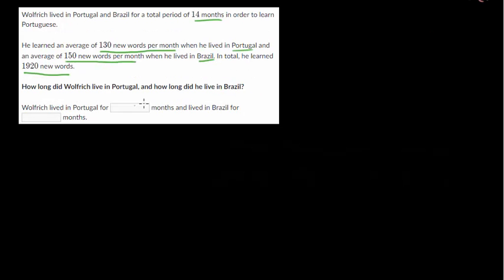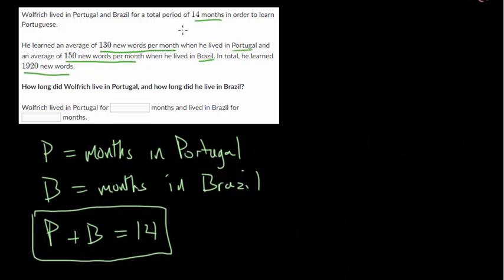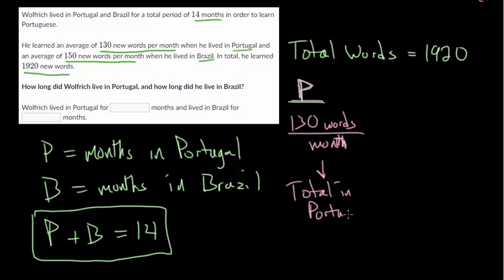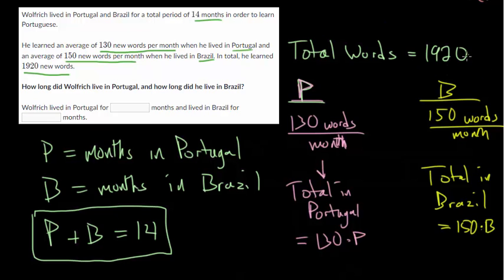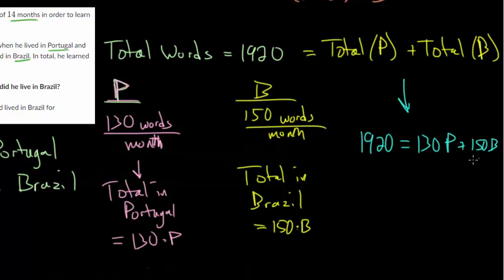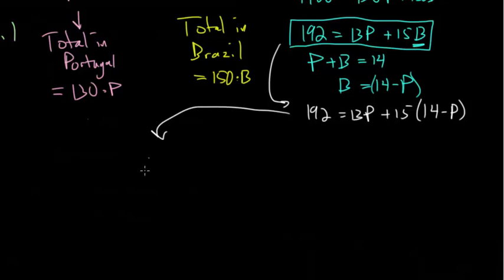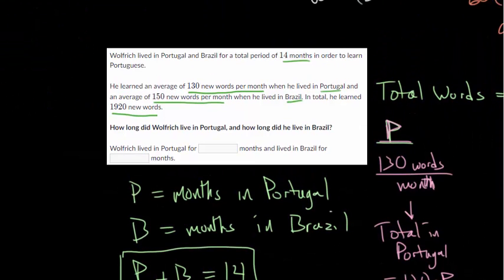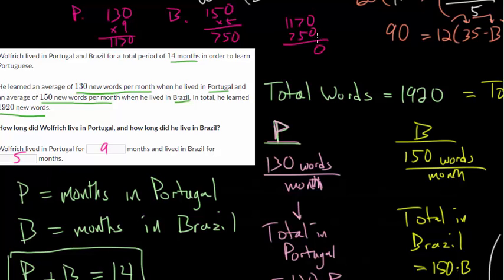Systems of Equations Word Problems: Strategy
This video continues with the idea of solving word problems involving systems of equations. The general strategy is to define the two variables, find the two equations from the given information, and then solve the system. These problems can be challenging so it is especially important to check the answers at the end and make sure that they make sense with the information.

Khan Academy exercise to practice:
1. System of Equations Word Problems

EulersAcademy.org